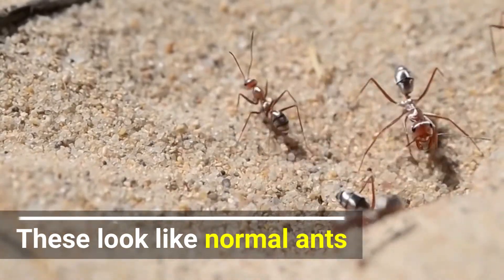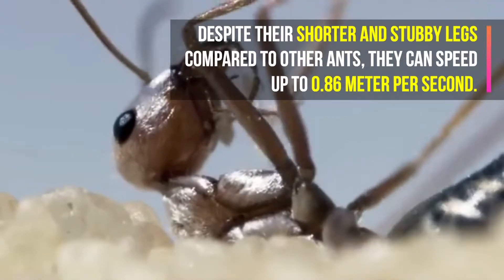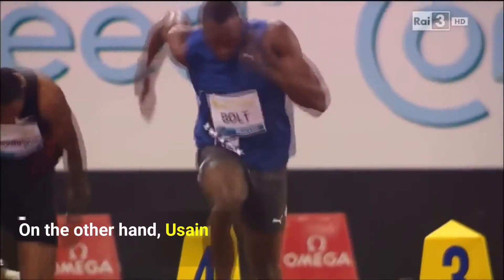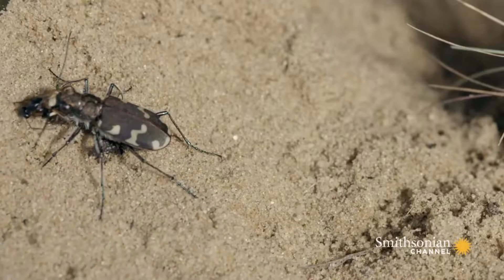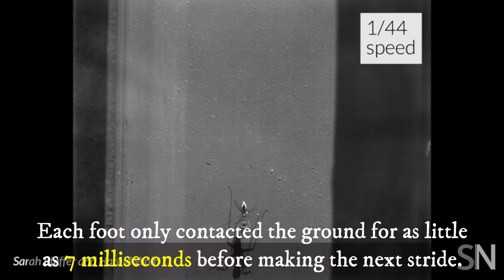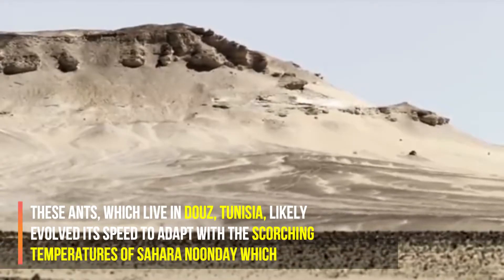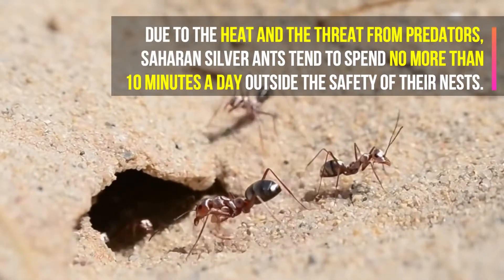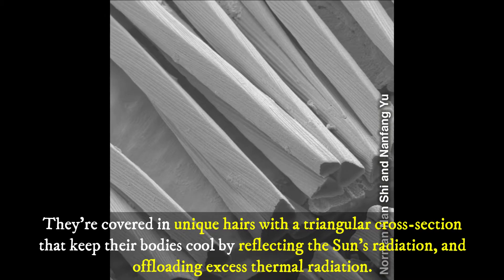Fastest Ant in the World - The Saharan Silver Ant (Cataglyphis bombycina) | Daily Notebook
It will help us produce more interesting videos like this in the future.

Video available in Full HD 1080p 60fps